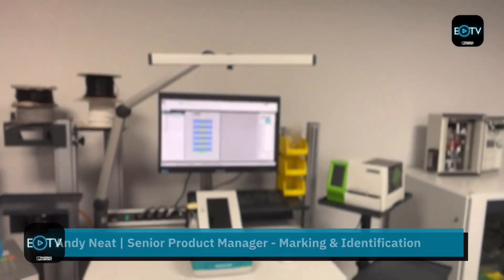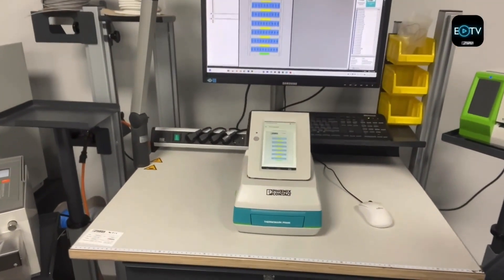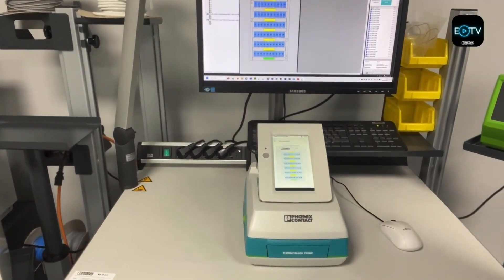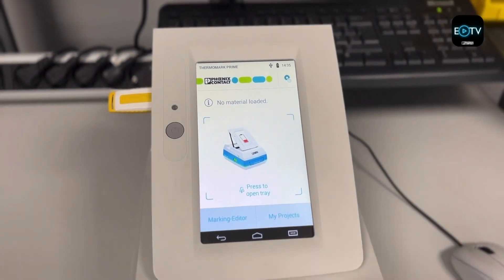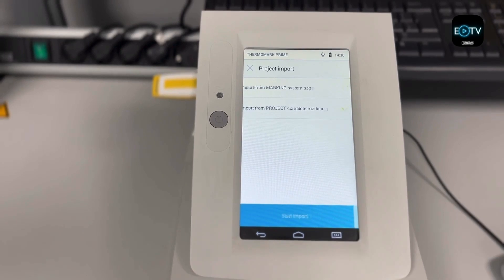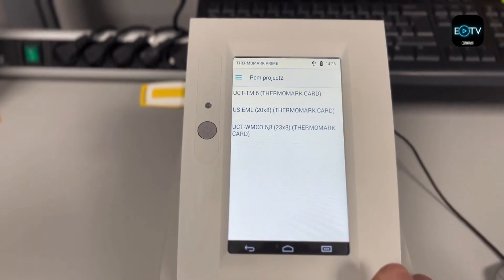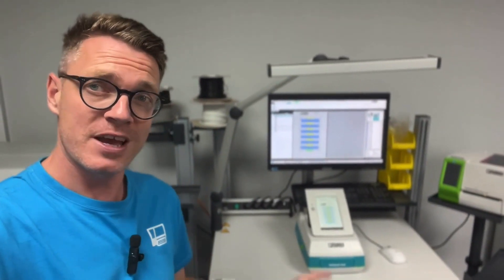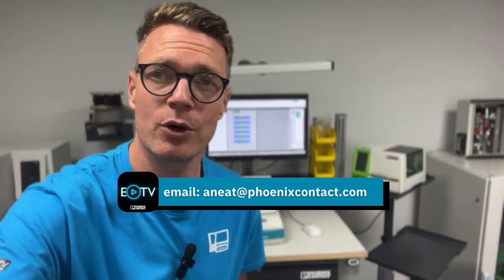How to import a marking job onto Themomark Prime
►Andy demonstrates how to get your PROJECT Complete marking files saved onto your Thermomark Prime so that you don't need to use a computer on site.